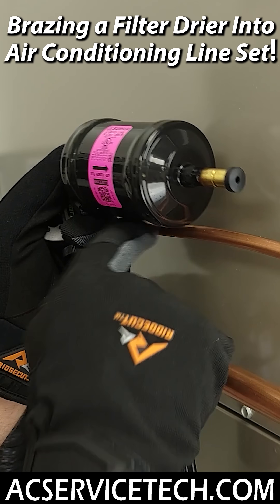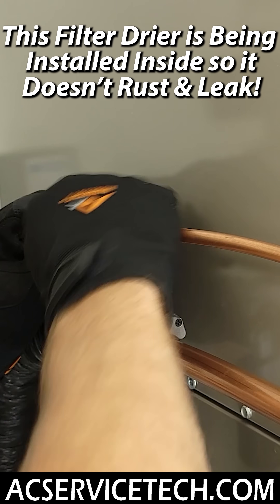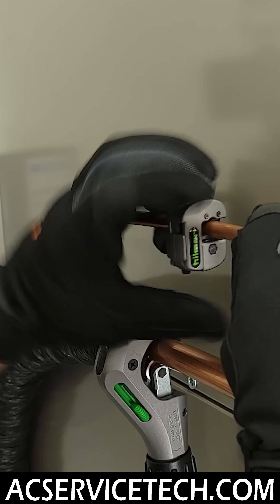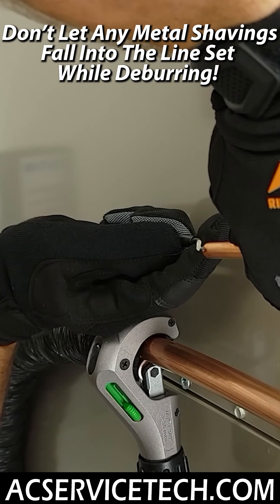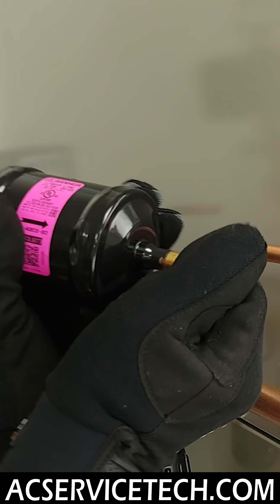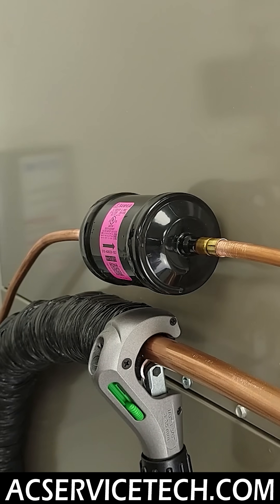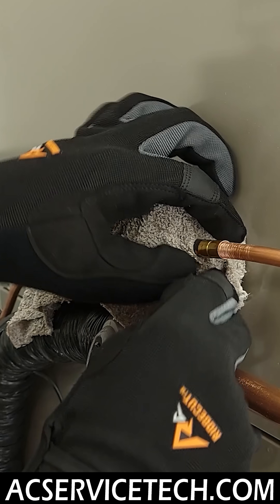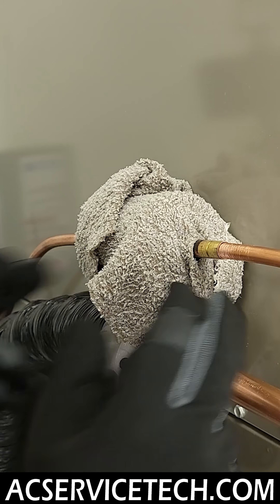Brazing A Filter Drier Into Air Conditioning Line Set!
In this HVAC Training Video, I Discuss How to Braze a Filter Drier Into an Air Conditioner’s Line Set! I Use a 15% Silver Braze Rod & an Air Acetylene Torch in this Video! Supervision is needed by a licensed HVACR Tech while performing tasks as Experience and Apprenticeship garners Wisdom and Safety.